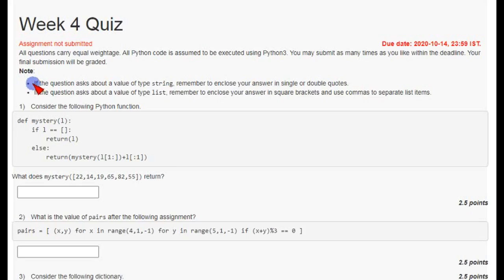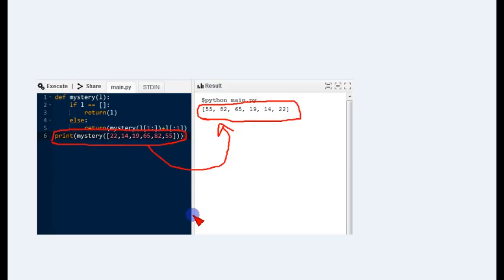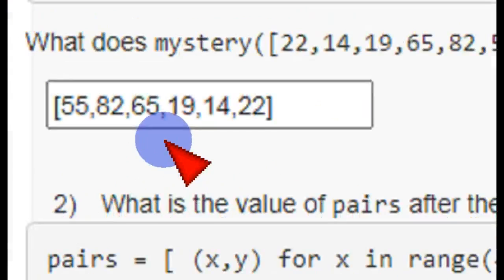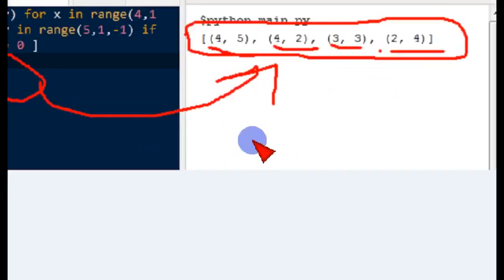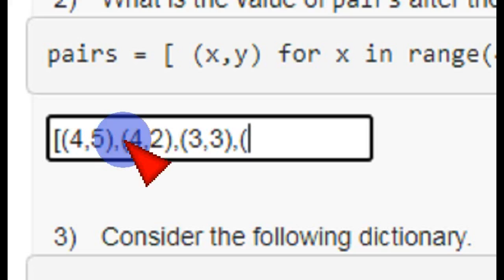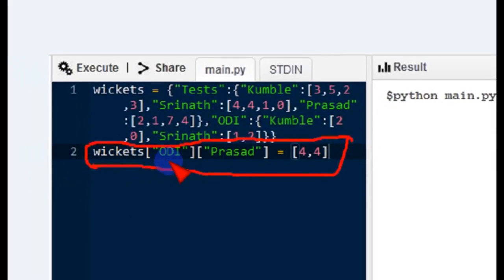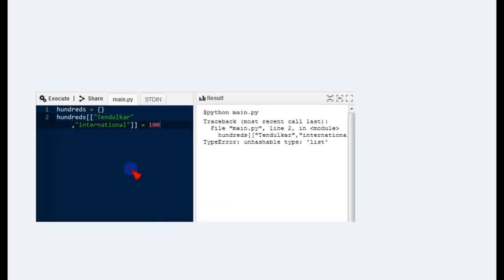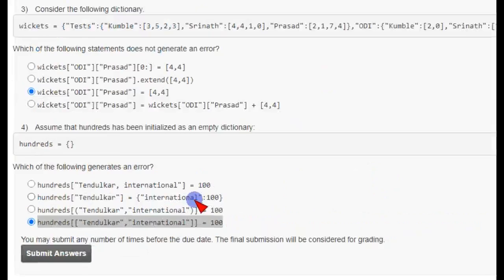Programming,Data Structures and Algorithms using Python|| WEEK-4 Answers 2020||NPTEL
NPTEL PROGRAMMING DATA STRUCTURES AND ALGORITHMS USING PYTHON|| WEEK-4 ASSIGNMENT ANSWERS

These are solutions regarding submission of NPTEL PDSA WEEK-4 ASSIGNMENT ANSWERS 2020

| LINKS for Other Recent videos |